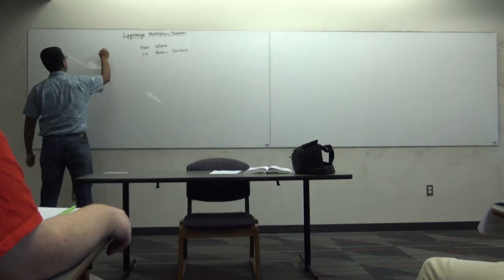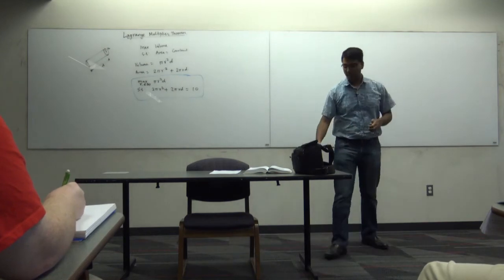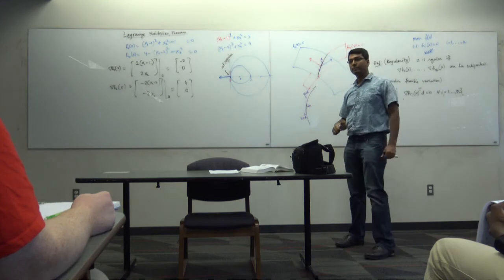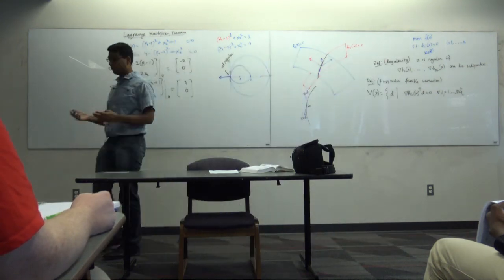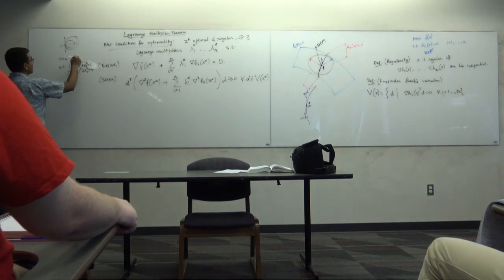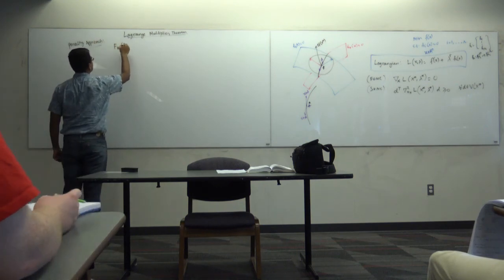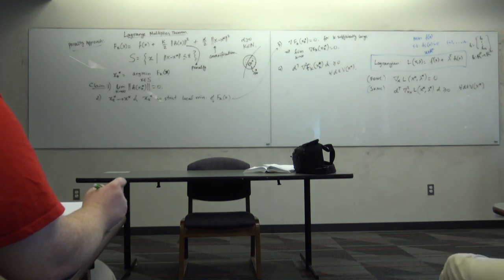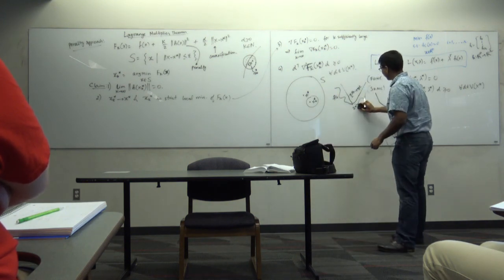ECE 5759: Nonlinear Optimization, Lec 14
Lagrange multiplier theorem